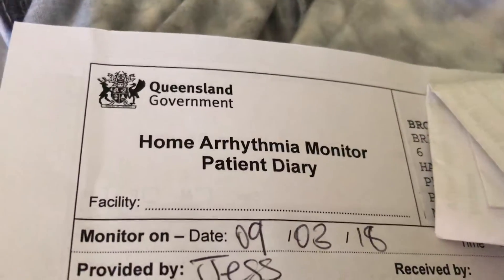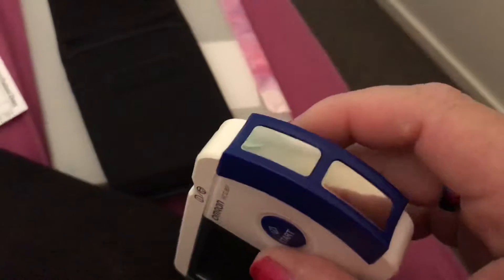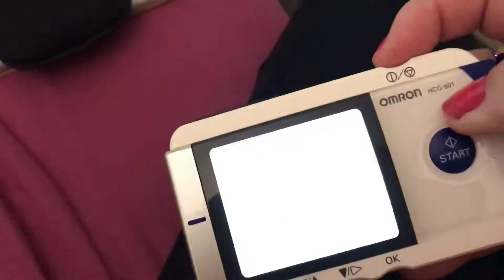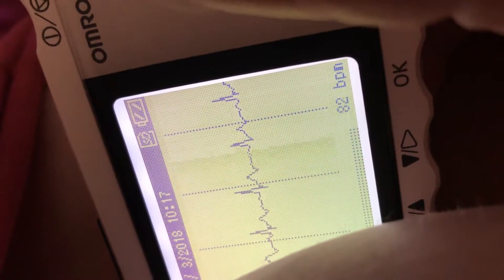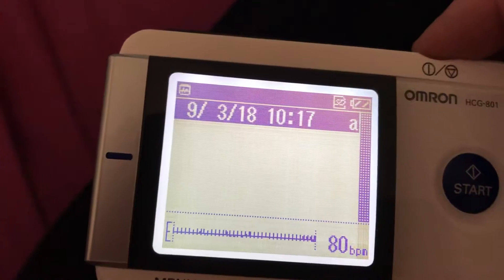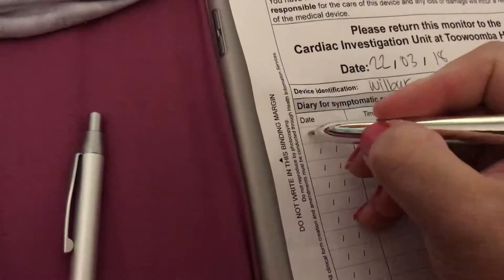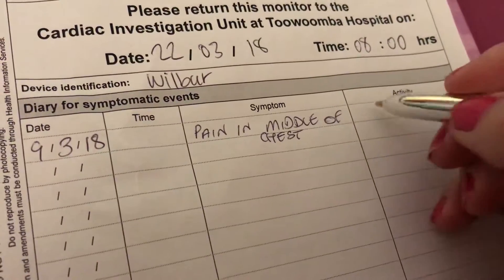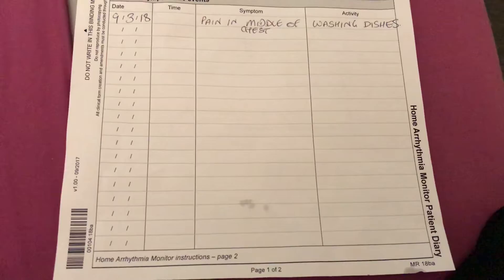Brie’s all Heart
Heart monitor